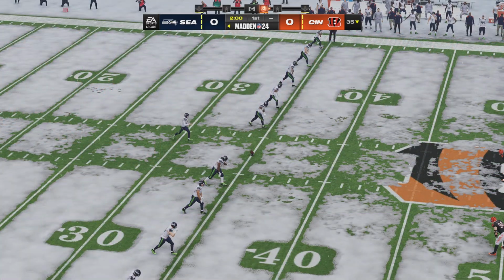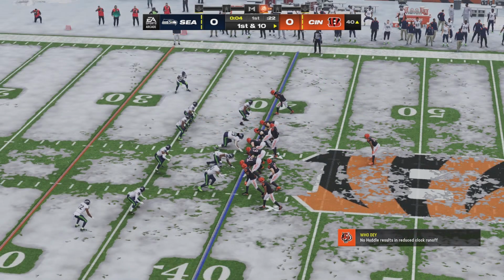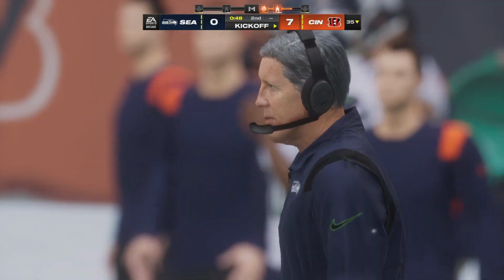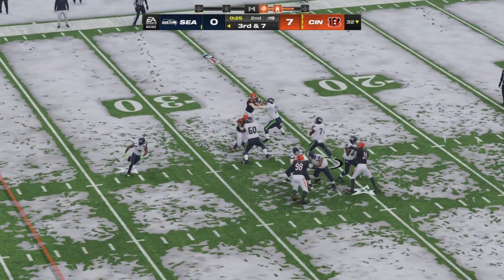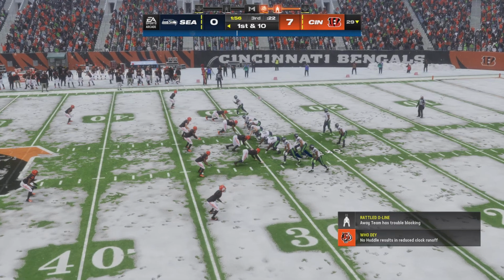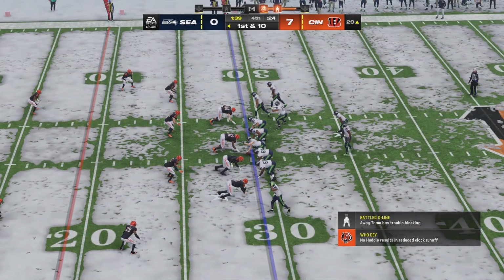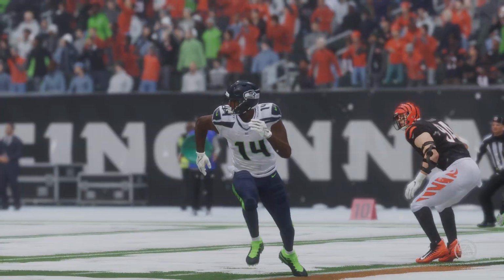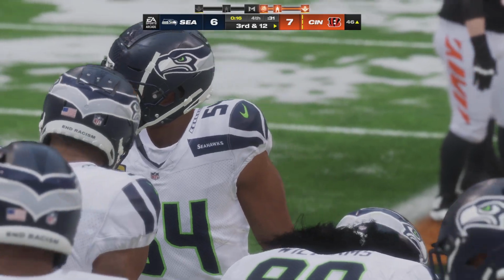Why Did the Seahawks go FOR TWO? | Bengals Simulation Franchise